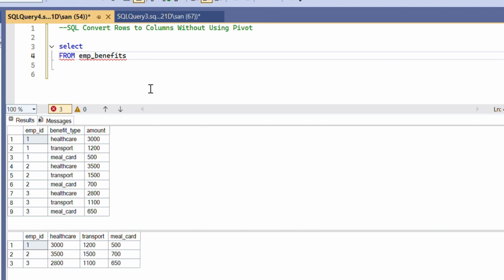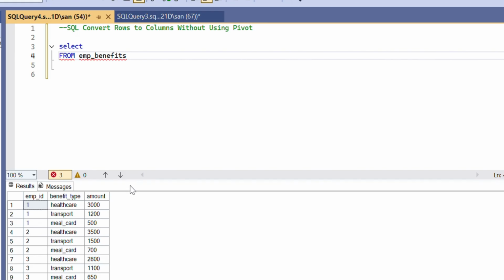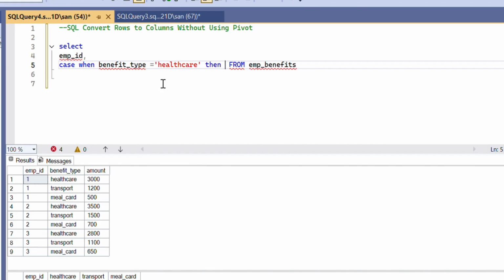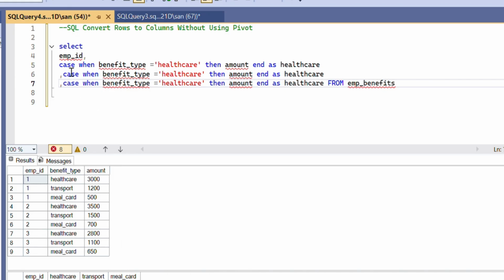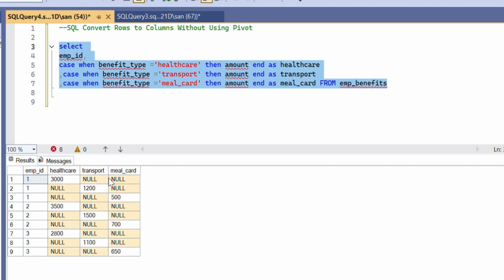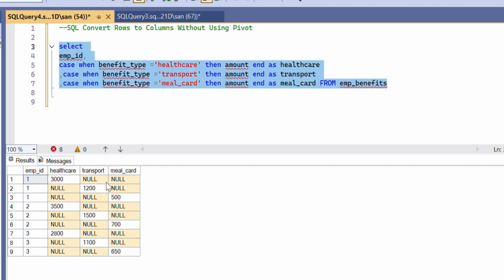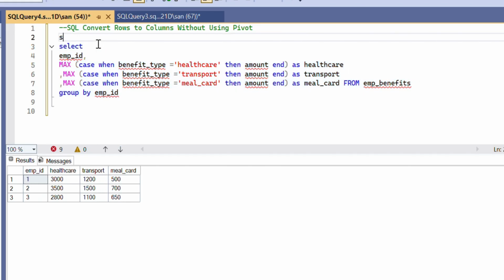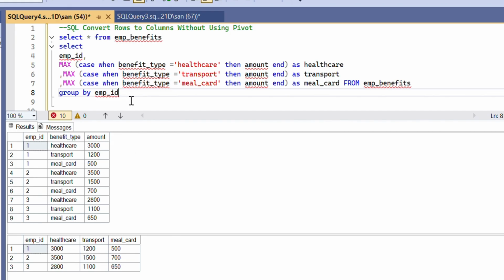Convert Rows to Columns in SQL Without Using PIVOT | SQL Interview Question Explained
Struggling with SQL transformations in interviews?

In this video, I’ll show you how to convert rows into columns in SQL, without using the PIVOT function.
This is a popular SQL interview question, especially for data analyst roles, and it’s crucial to understand conditional aggregation using CASE WHEN and GROUP BY.

  What you’ll learn:
-Real-world table structure for practice
-Step-by-step breakdown of the SQL logic
-Why this method works in MySQL, PostgreSQL, and SQL Server
-Interview tips to stand out using simple SQL tricks

  🧠 SQL Concepts Covered:
-Data transformation
-Conditional aggregation
-CASE WHEN logic
-GROUP BY and MAX usage

  💼 Perfect for:
-Data analyst interview prep
-SQL beginners looking to level up
-Anyone working with messy data tables